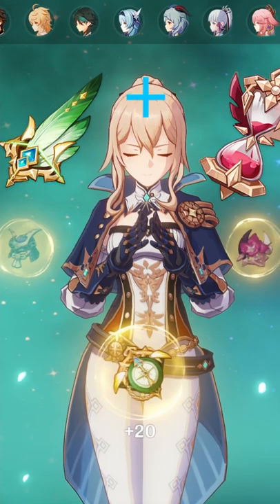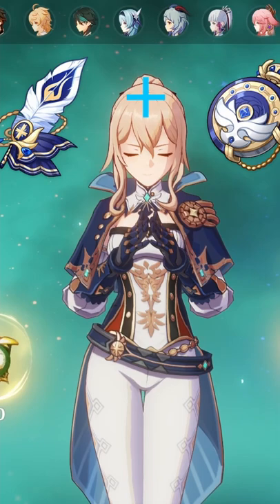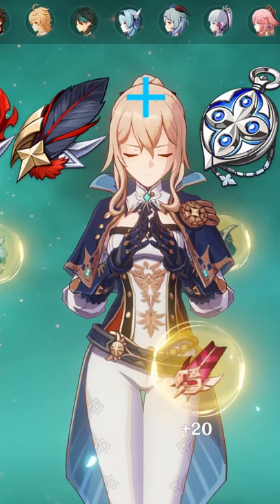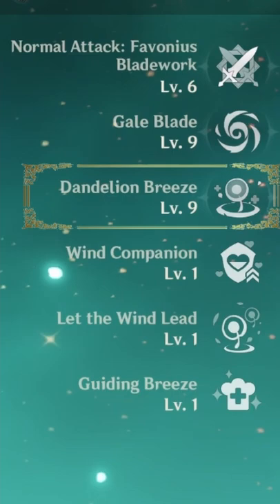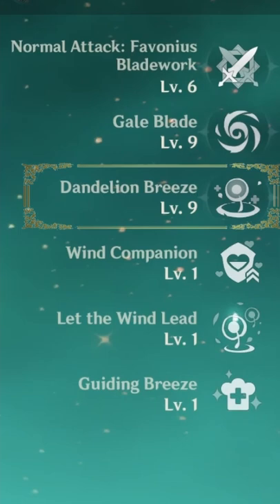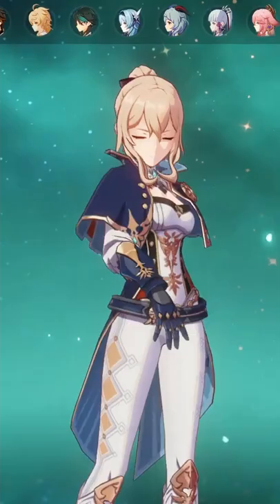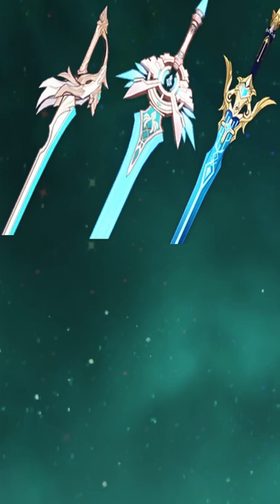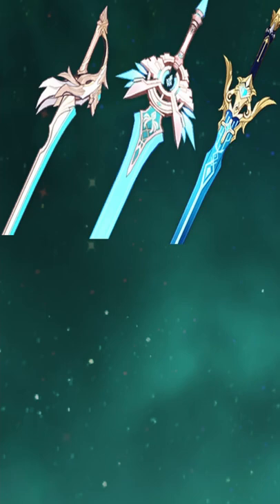How to Build Jean in 1 Minute 🦁(Genshin Impact)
In this tutorial I explain how to build Jean in 1 minute! :)